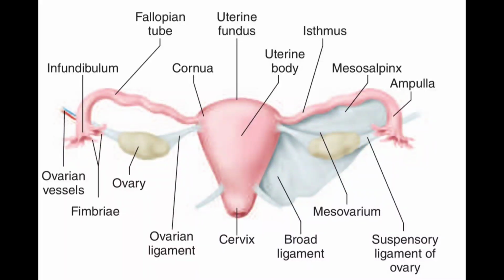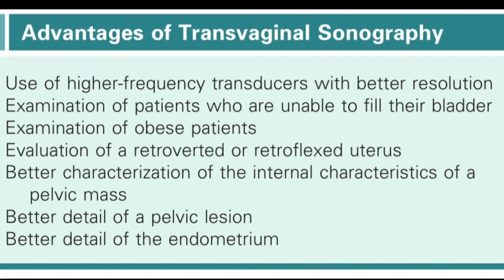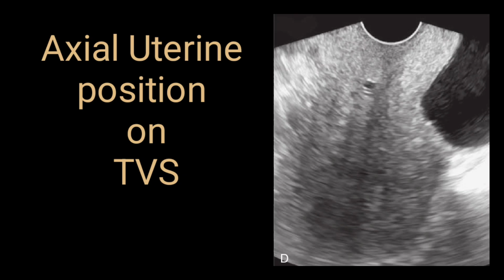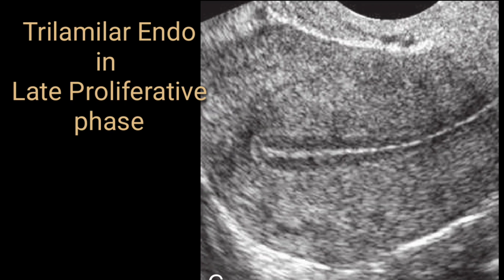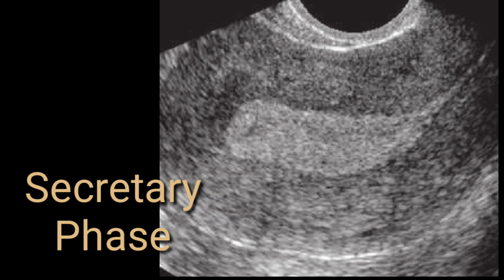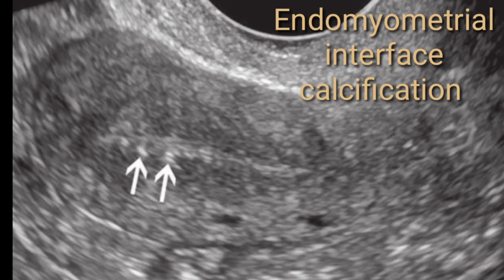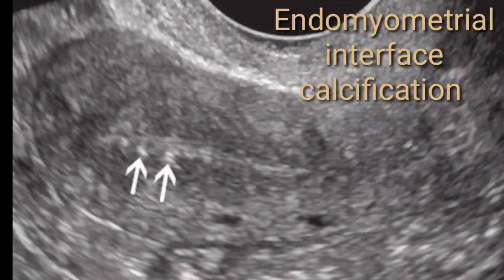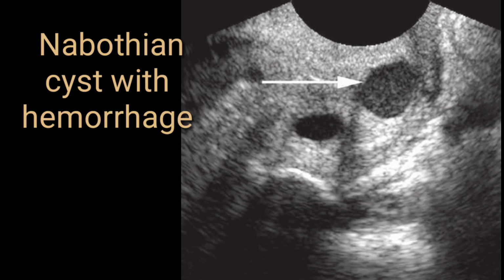UTERUS and its Positions on Ultrasound images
How to appreciate normal uterus  and its different positions on ultrasound images